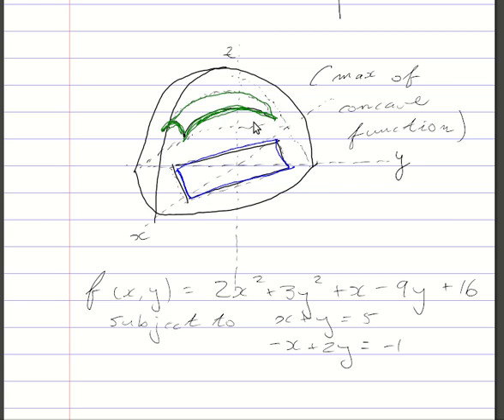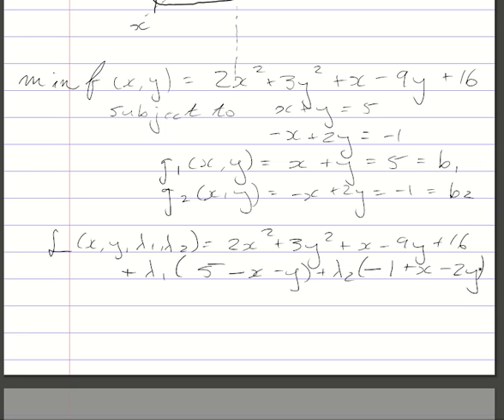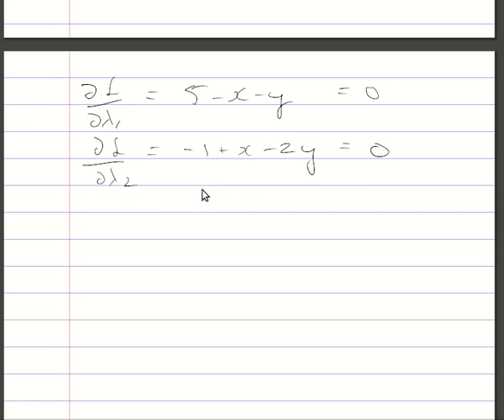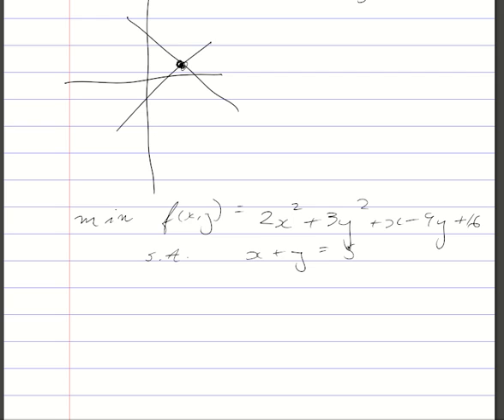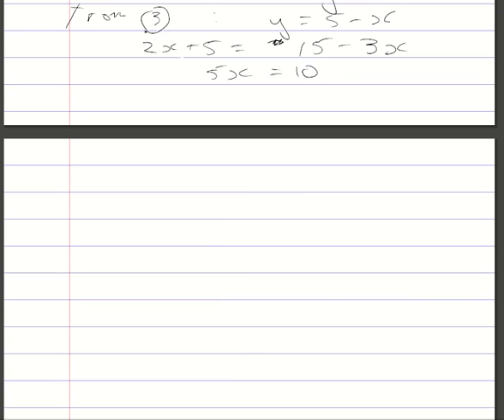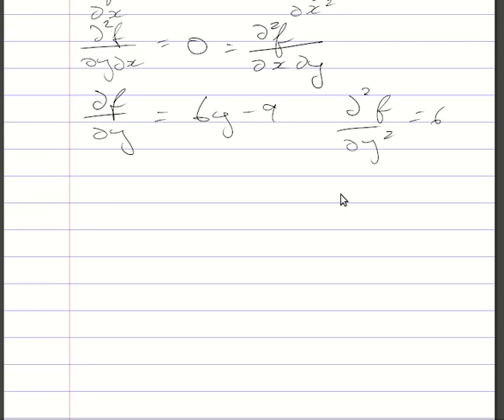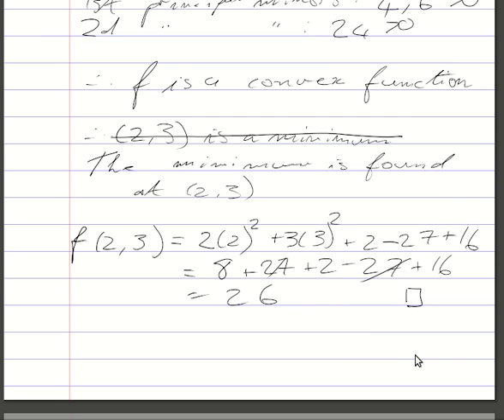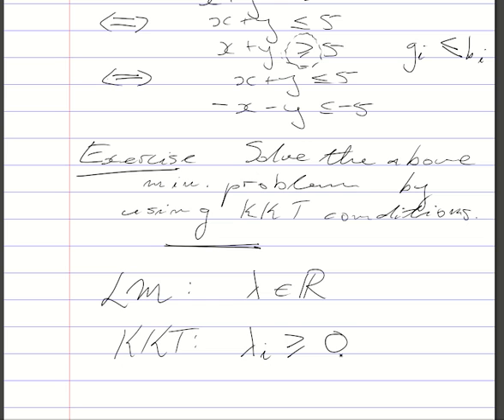Lagrange Multipliers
We discuss Lagrange multipliers and where they should be used instead of the KKT conditions, and their relation to KKT conditions.